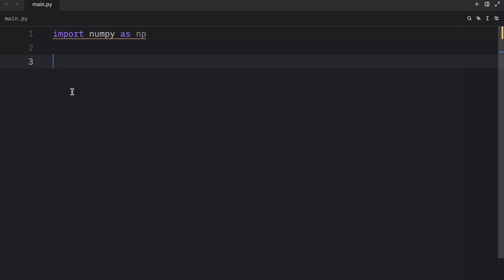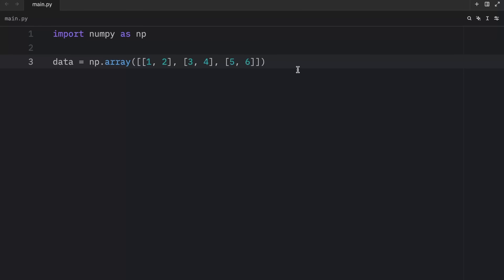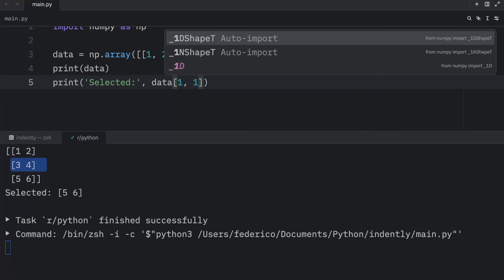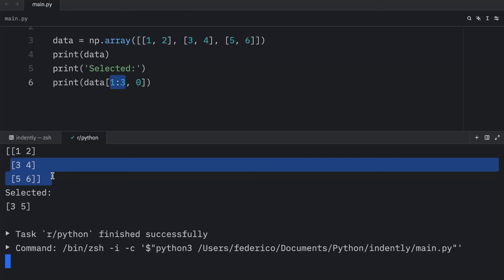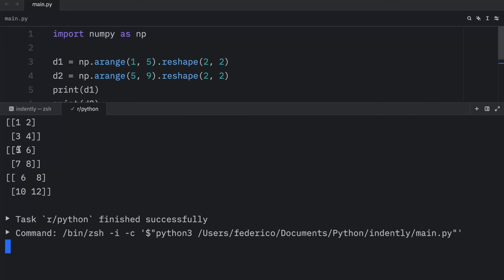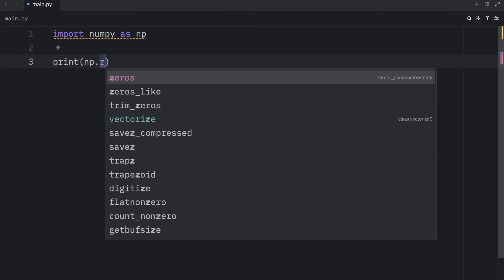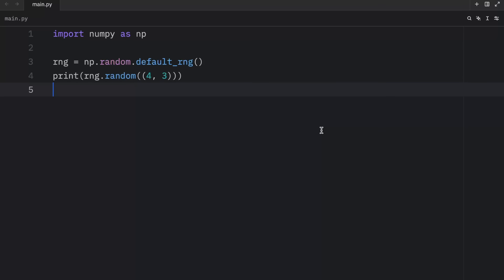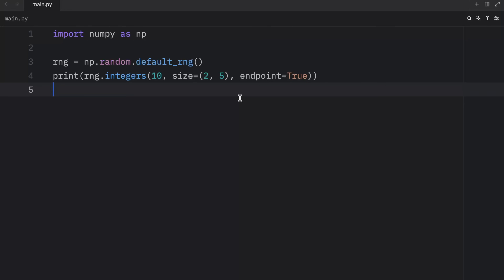7: Matrix operations explained in NumPy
Today we're going to learn more about matrix operations in NumPy!